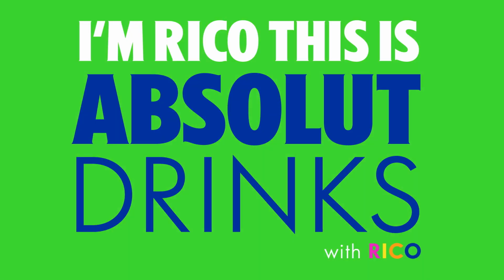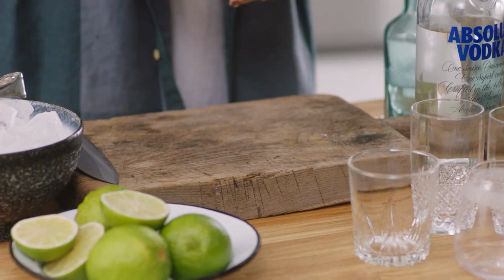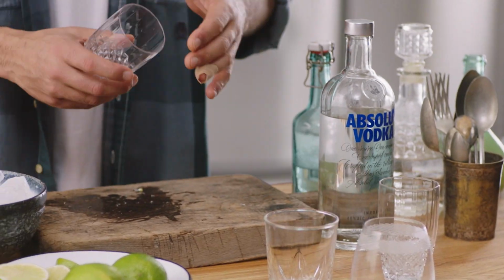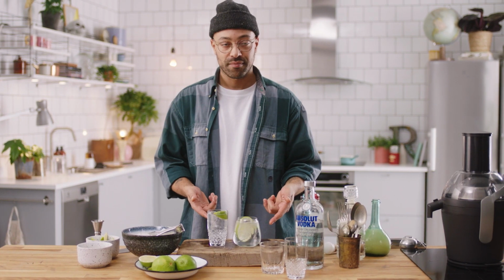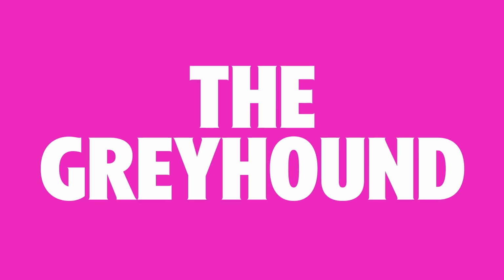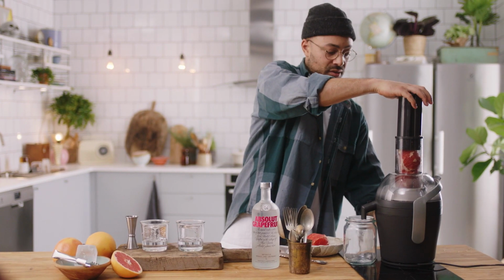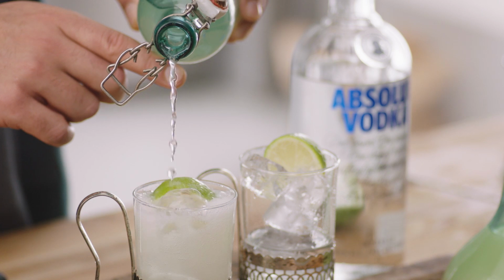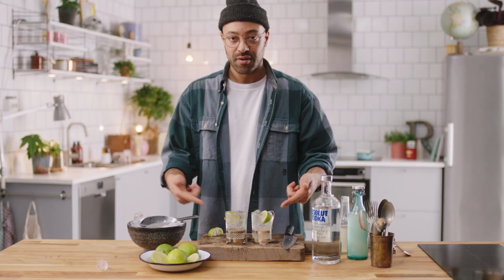Easy Drinks with Rico | Party Drinks | Absolut Drinks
Rico shows us  four easy drinks to make at home! In this episode, we’ll be looking at party classics like the Moscow Mule and Vodka soda, along with a new way to take your Greyhound to the next level. Due to “feedback” from the last episode, we’ve dialed back the ninjas and replaced them with clowns instead. Enjoy!

Get our favorite mule cups here!

Featuring special guest Indy Neidell!

01:08 Vodka Soda

45 ml Absolut Vodka
Juice of one half lime
2 Lime Wheels
Soda Water

01:08 Vodka Tonic

45 ml Absolut Vodka
A squeeze of Lime
1 Lime Wedge
Tonic Water

04:17 The Greyhound

45 ml Absolut Vodka
Aerated Grapefruit Juice
1 Large Ice Cube

05:54 Moscow Mule

45 ml Absolut Vodka
1 Lime Wedge
Ginger Beer

About Absolut Drinks
Absolut Drinks is your one-stop shop for everything a home bartender needs to know! Need to learn the recipe of your favourite cocktail by heart? We’ve got it. Wanna find out what cocktails you can make with an old orange? We’ve got you. Can’t figure out how to use that old cocktail shaker in the back of your bar cabinet? We’re here to help.